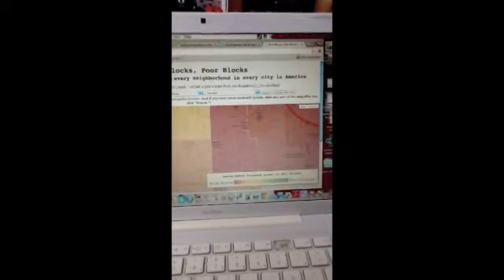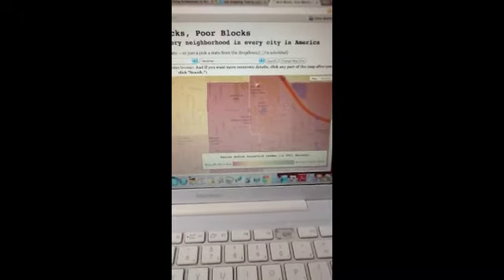Orfield maps 1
Emporia State Michael Smith Urban-Metro Orfield map assignment, Part 1